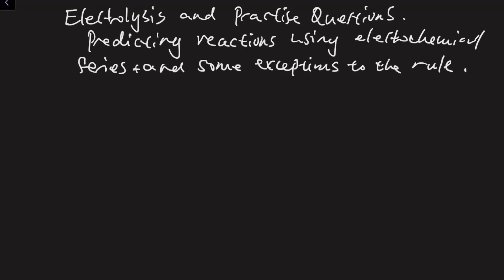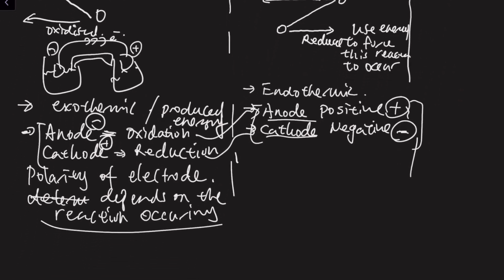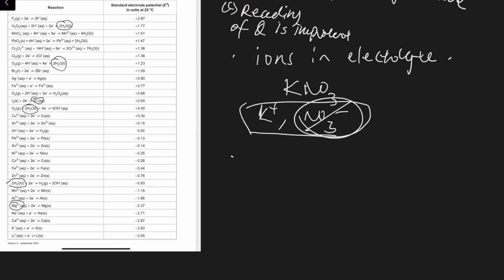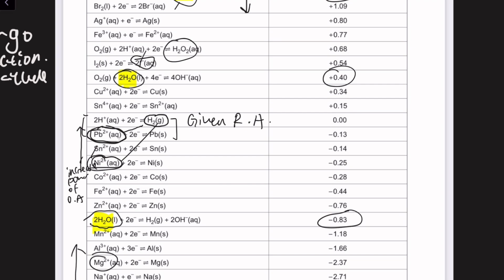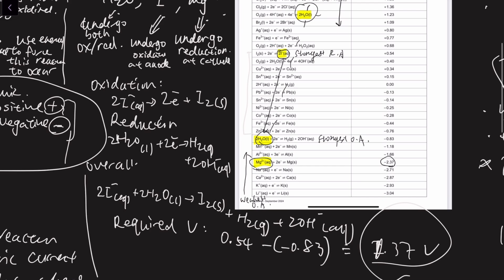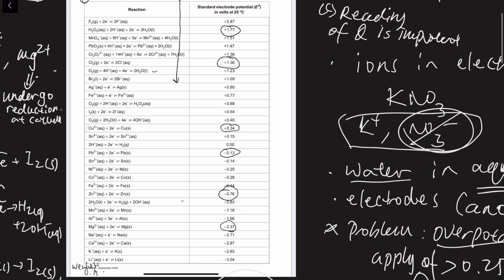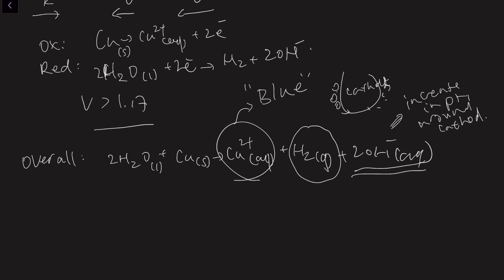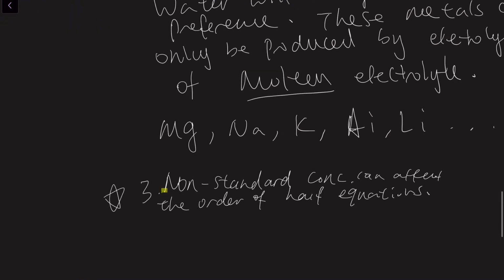Electrolysis, using electrochemical series to predict reactions, choice of electrolyte and electrode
0:00 Galvanic cell vs Electrolytic cell
16:00 Using electrochemical series
21:40 Practise question, aqueous electrolyte
36:04 Molten electrolyte
38:13 Reactive electrodes
42:08 Aqueous electrolyte, inert electrodes
47:14 Aqueous electrolyte, active electrodes
53:24 Points to note